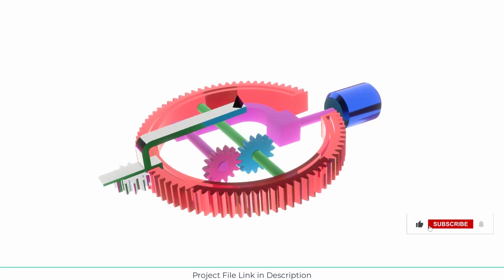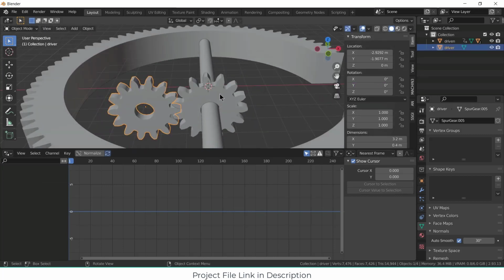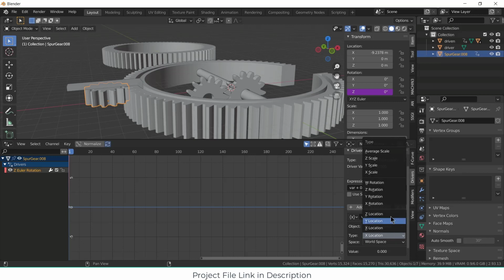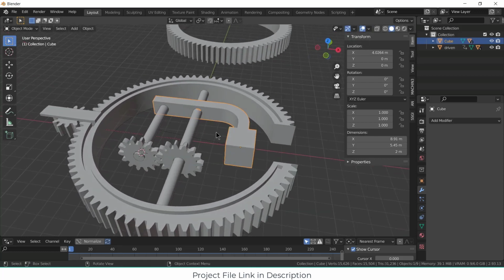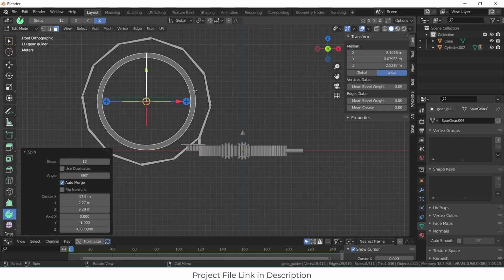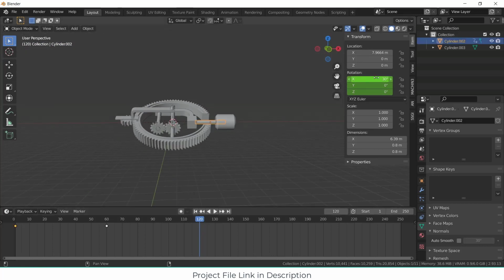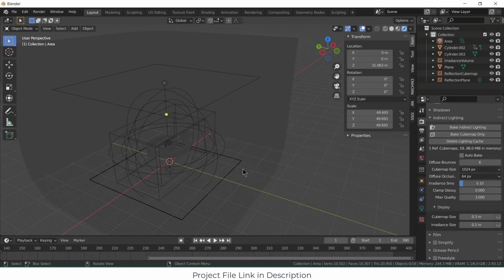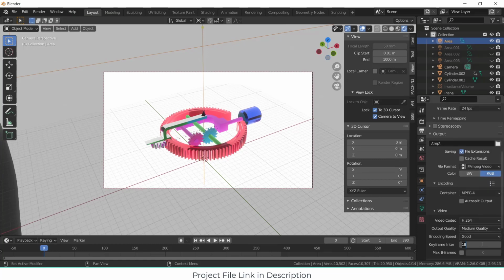Mechanical Mechanism in Blender